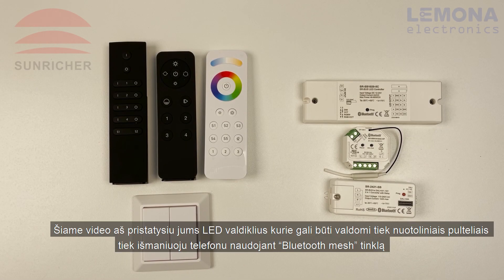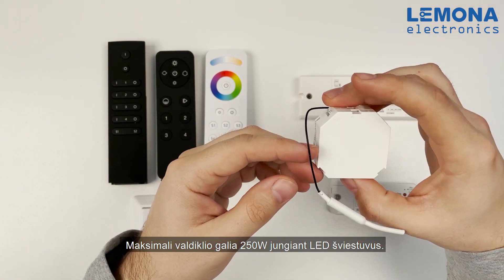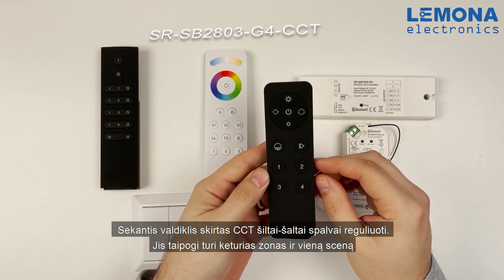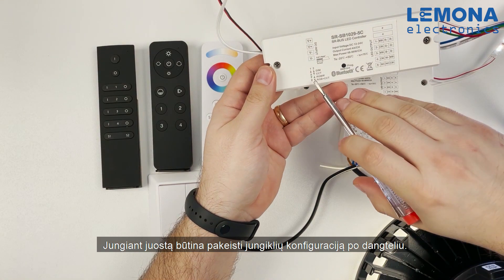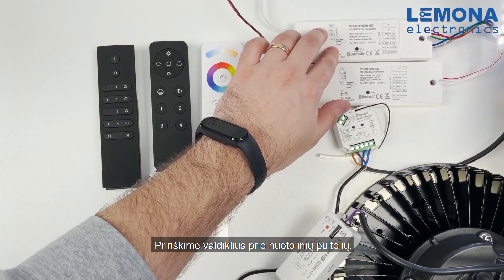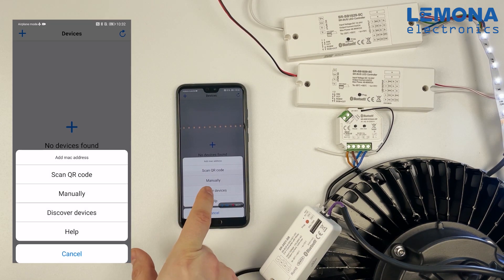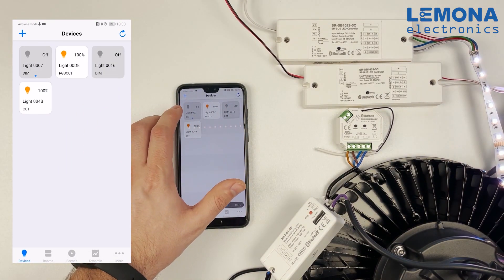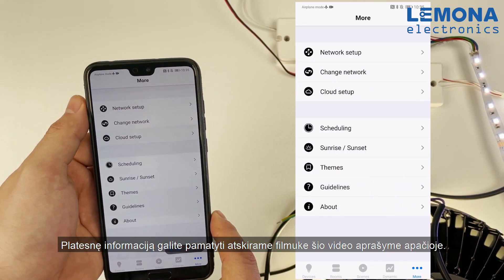LED valdikliai valdomi Bluetooth ir RF - SUNRICHER SR-BUS